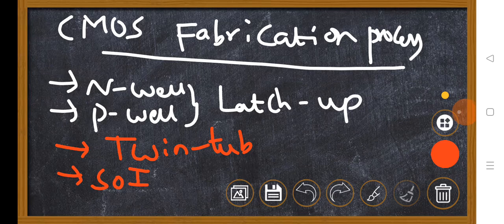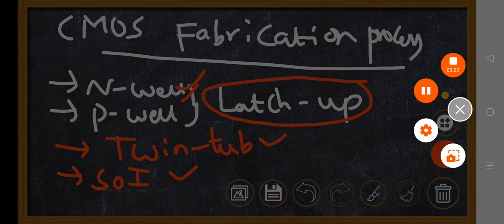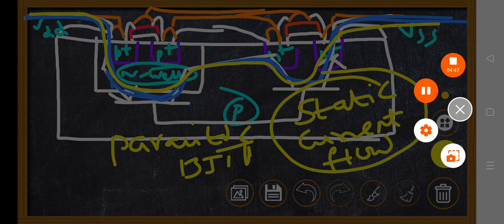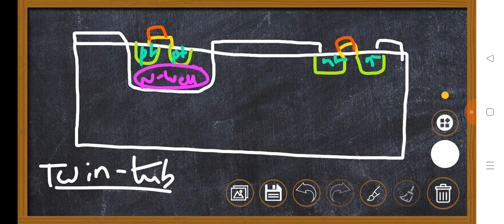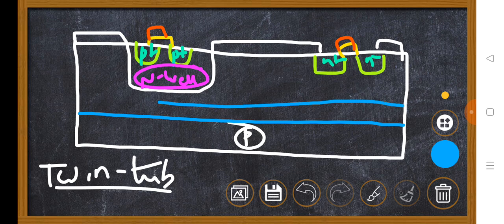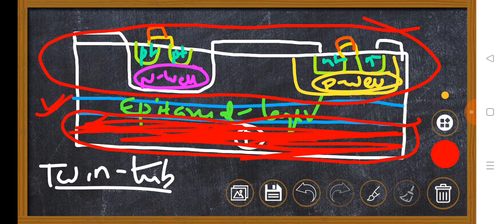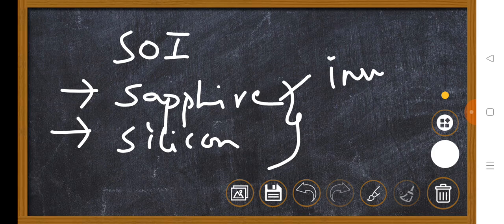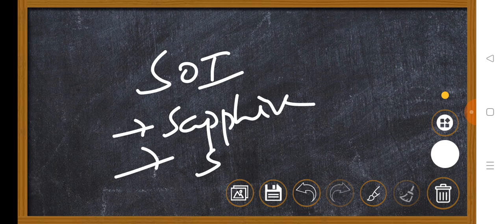#LATCH UP , #TWIN TUB , SOI, BICMOS FABRICATION PROCESS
CMOS BICMOS FABRICATION PROCESS